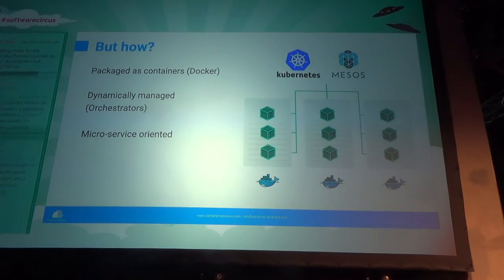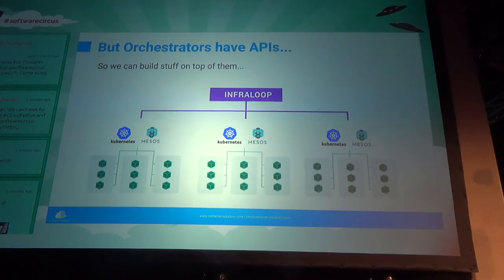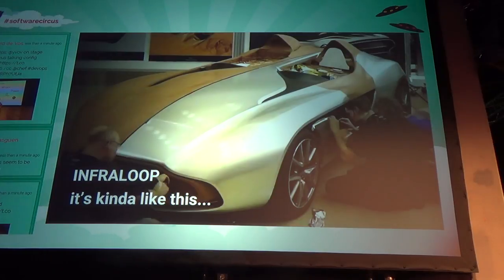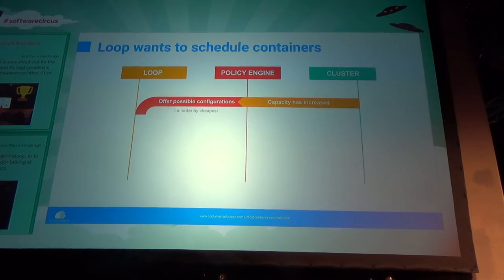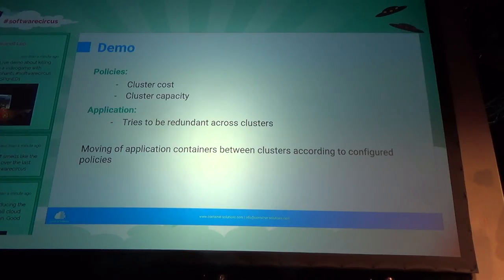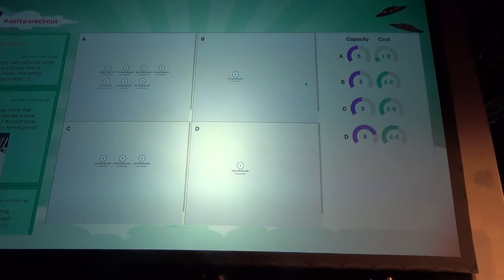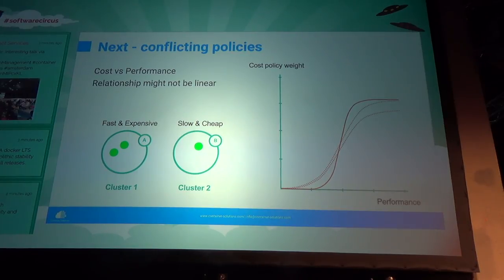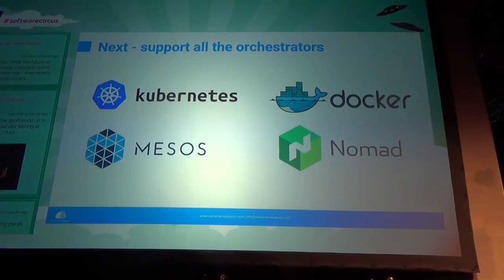Infraloop – a look at the future of container orchestration - Ádám Sándor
Container schedulers are fast becoming the new base infrastructure on which we run cloud native applications. While schedulers such as Kubernetes, Mesos or SwarmKit can run application components much more effectively than traditional hypervisor-based cloud technology, we haven’t figured out yet how to use these technologies’ full potential. Infraloop is an attempt to show the way forward by putting programming back into programmable infrastructure. While most of the scenarios for which we use schedulers today are aimed at keeping a static infrastructure running and updated, we aim to show more sophisticated scenarios like multi-cluster autoscaling and failover. To this end we have created a framework for writing complex scheduler logic in a scheduler-agnostic way. This enabled us to implement an application and a set of policies that leverage multiple clusters of different types to achieve maximum efficiency and robustness. Infraloop is not a finished product but a glimpse into the future, a showcase of what is made possible by the combination of lightweight containers and schedulers.

Ádám Sándor was a hardcore Java developer and software architect was as long as he could remember until his recent dive into the world of programmable infrastructure. Nowadays he spends his time at Container Solutions researching cloud native architectures – coming up with ways to marry modern cloud infrastructure with distributed software in ways that make it “just work” in a production environment.

Presentation given at Software Circus Cloud Native conference on Sept 1, 2016